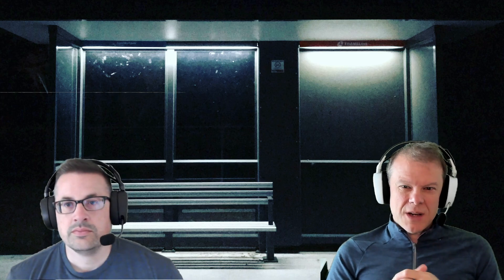MassTransit Bus Stop - Smart Endpoints, Dumb Pipes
Chris and Dru cover the architectural history of MassTransit and explains the concept of smart endpoints connected by dumb pipes. The development landscape has changed in the past decade, with async execution becoming mainstream and supported by multiple languages. The concept around how MassTransit adding "smart pipe" features and what that might look like is also explored.